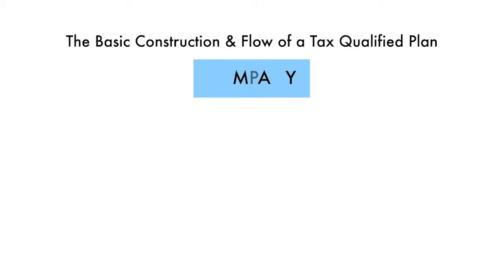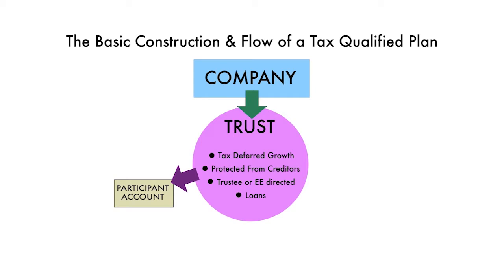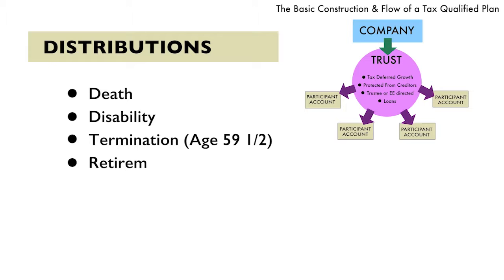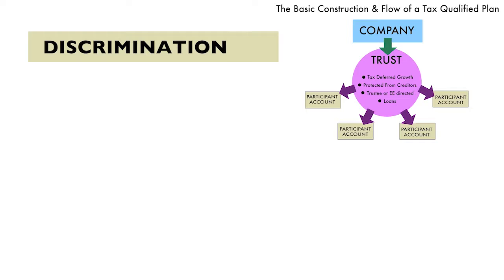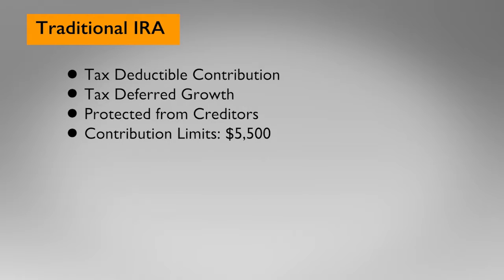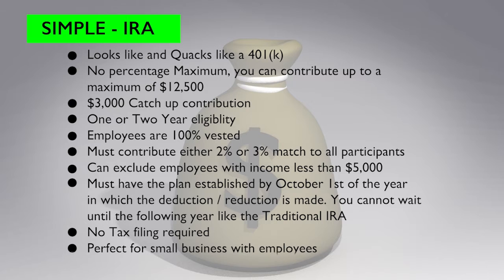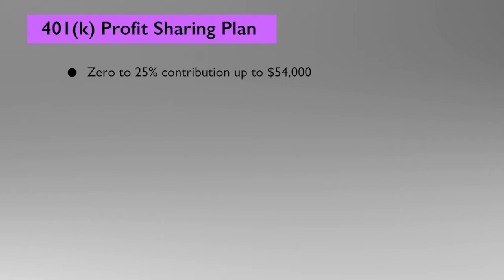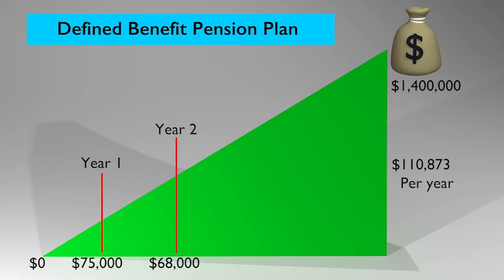Take better care of your employees.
Create an employee benefit plan for better retention of existing employees and attracting new employees.